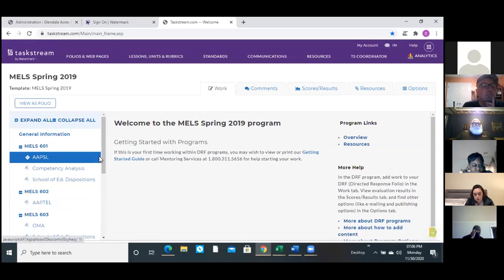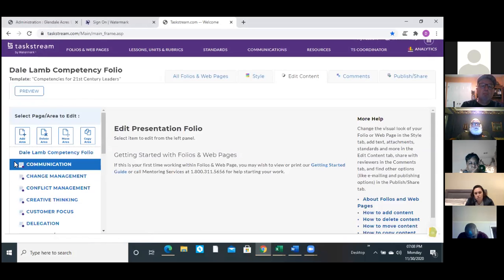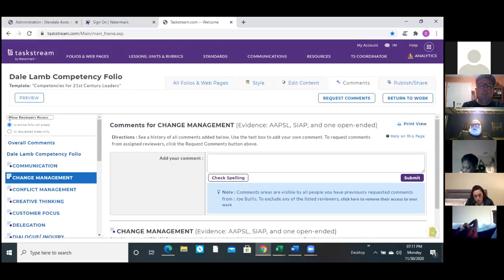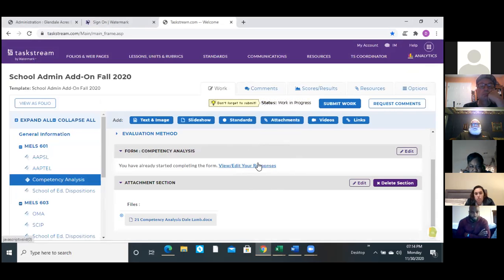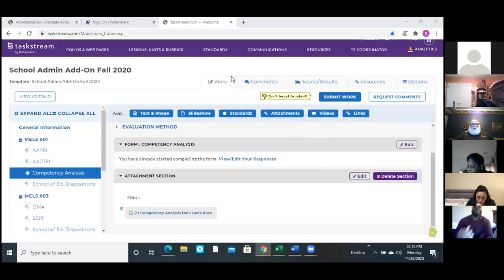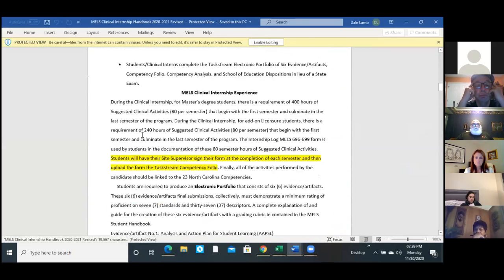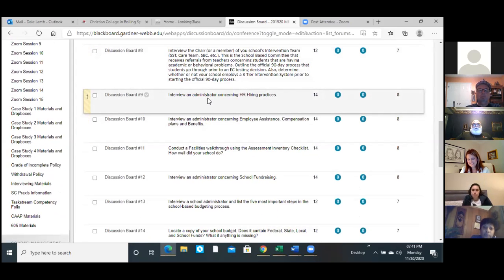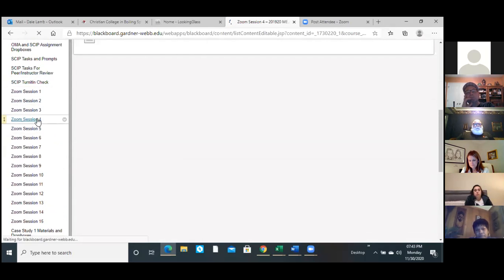MELS 601 Town Hall November 30, 2020